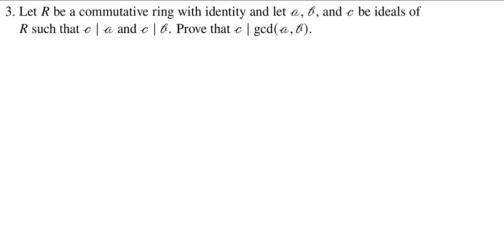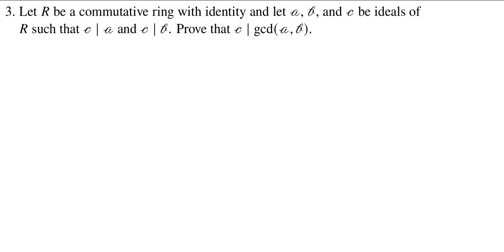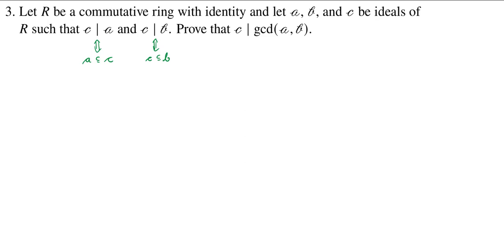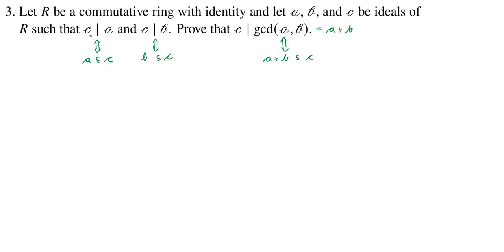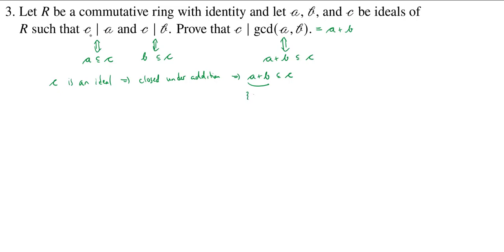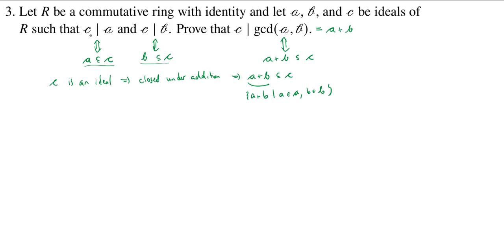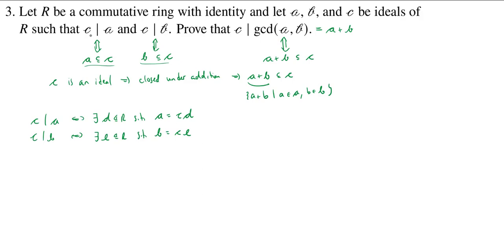Divisibility and the GCD of Ideals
f21 final problem 03
We prove, using both the classical and the modern definition of ideal divisibility, that if an ideal divides two ideals, then it also divides their gcd.